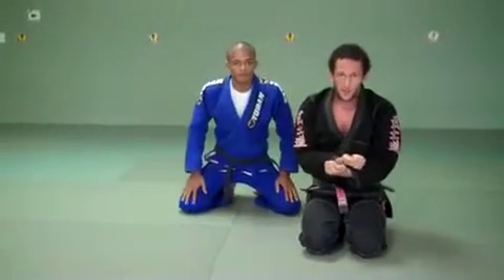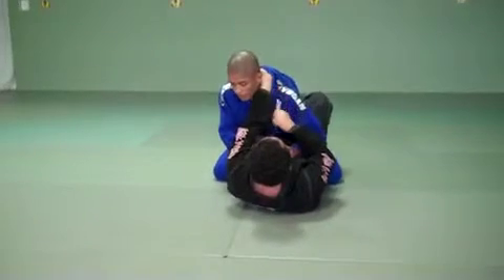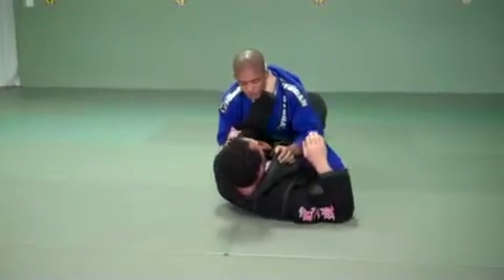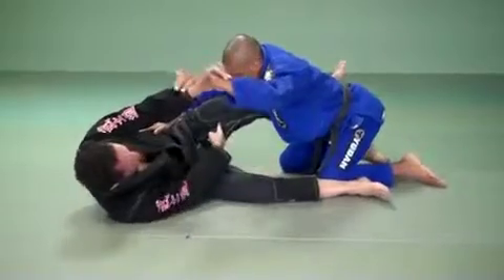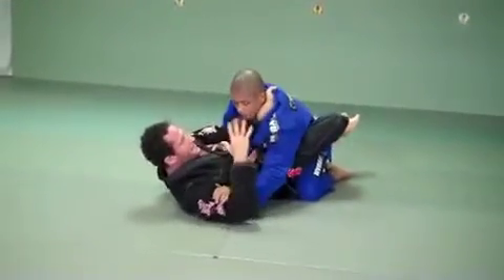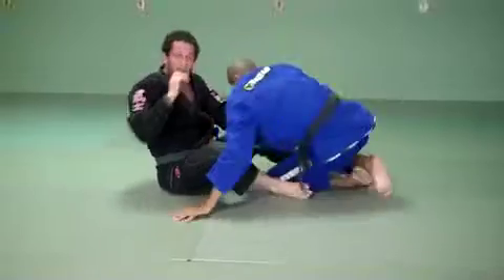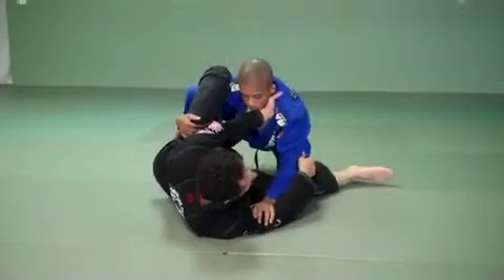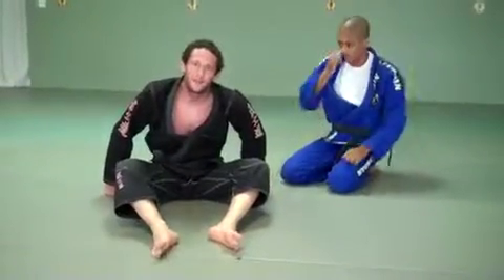Brazilian Jiu Jitsu in Arvada|Choke and Sweep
Easton Brazilian Jiu-Jitsu

12650 W 64th Ave
Unit G